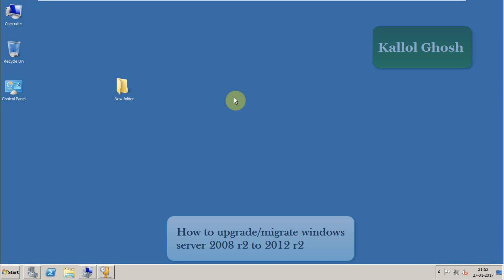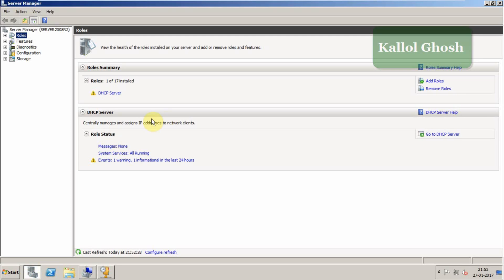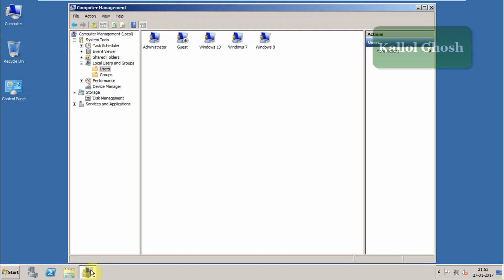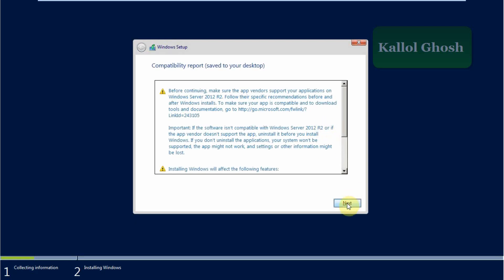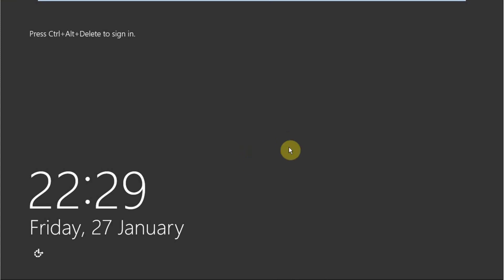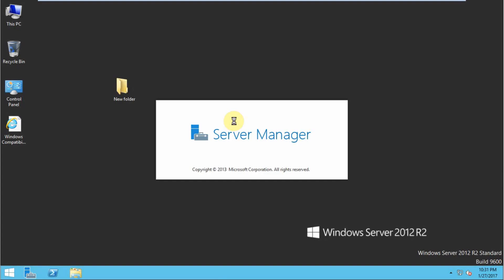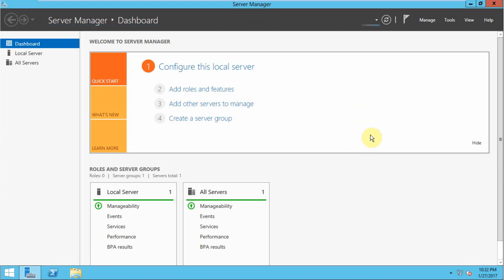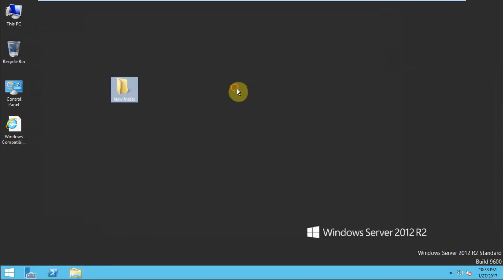How to upgrade or migrate windows server 2008 r2 to 2012 r2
In this video you can learn how to upgrade or migrate windows server 2008 r2 to 2012 r2. It'll help you to keep your system updated and you'll don't loose any data.